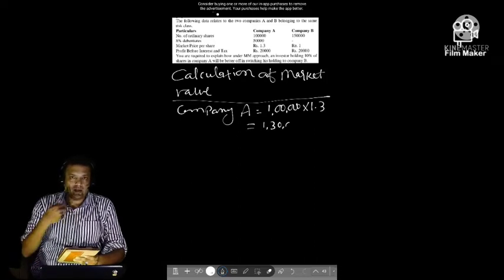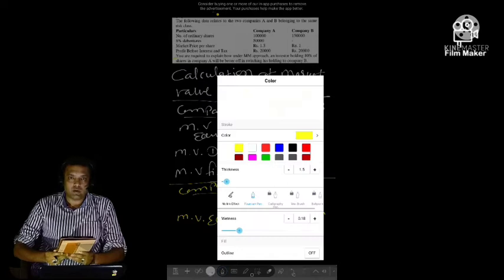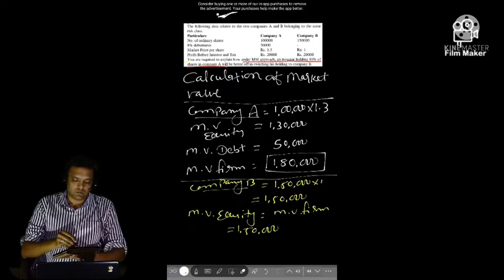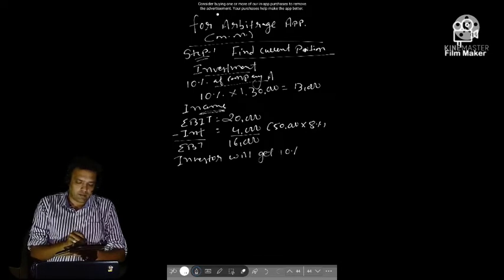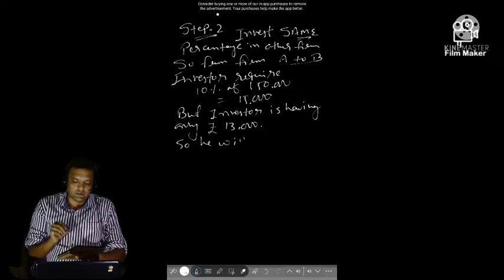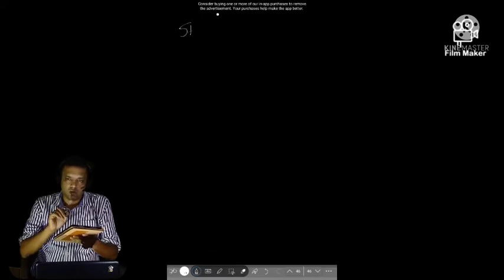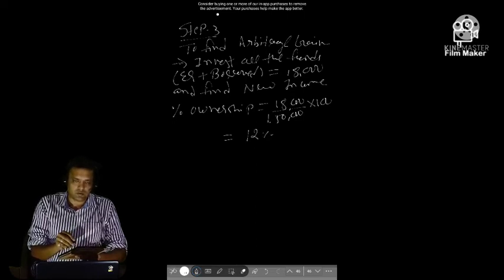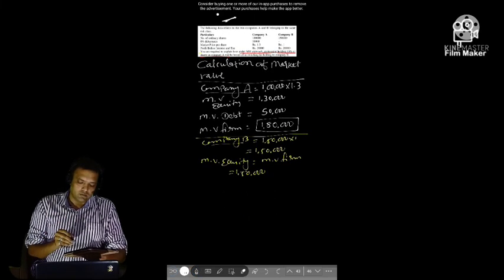What is Capital Structure